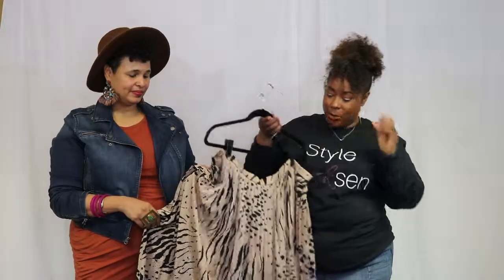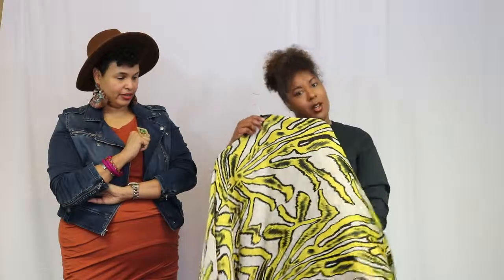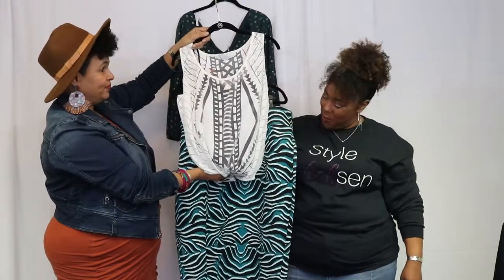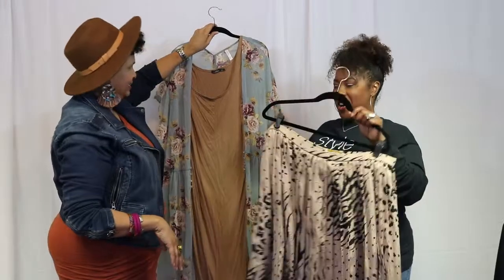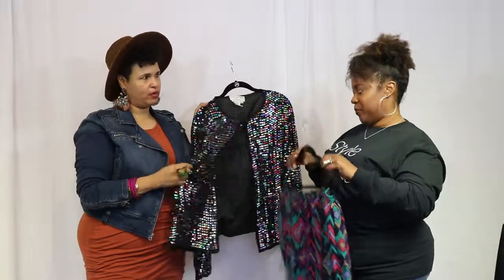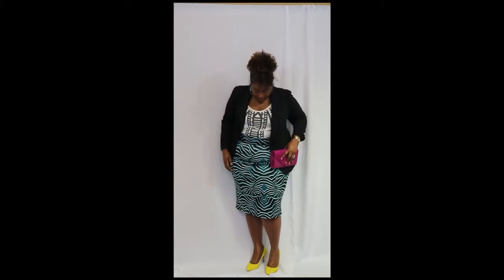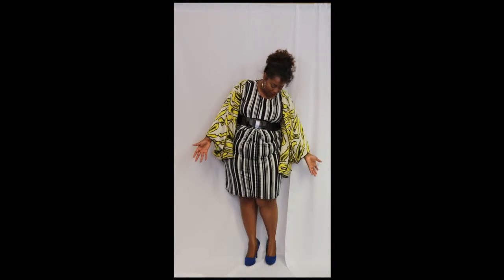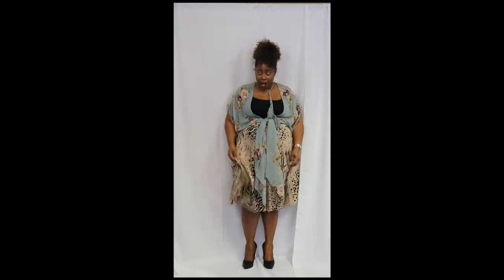Pattern Mixing Like A Pro!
@mixedfatchick aka The Pattern Whisperer helps me step outside the box and get my pattern mixing life together. We had so much fun! If you're interested in her styling services, please visit her website (info below):
Mixed Fat Chick